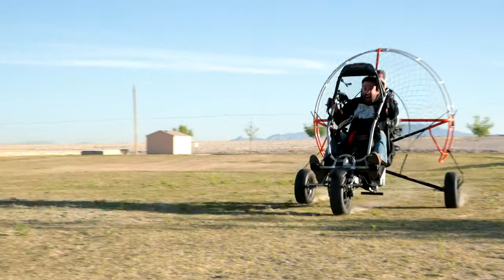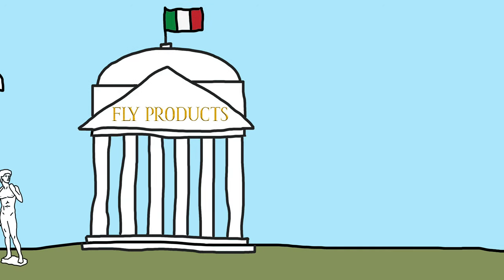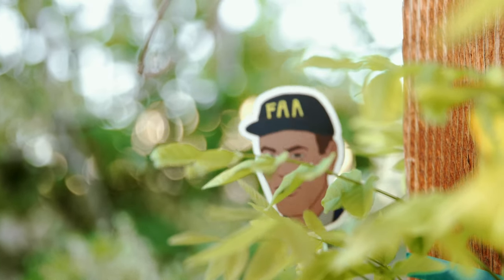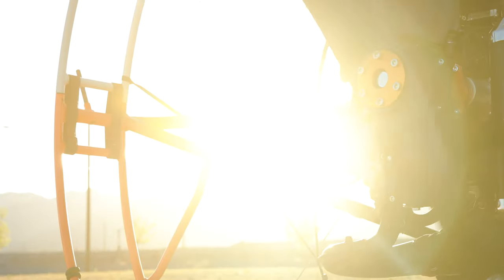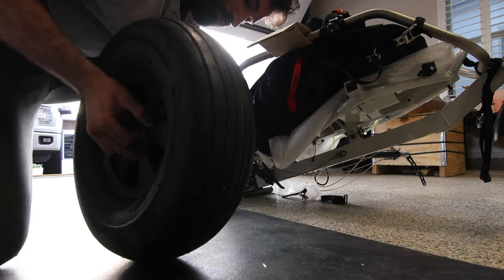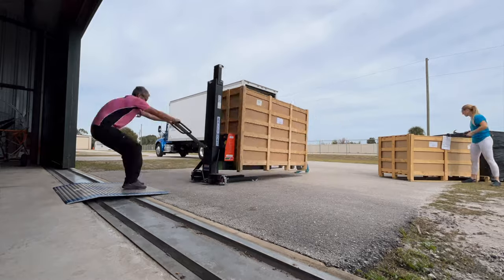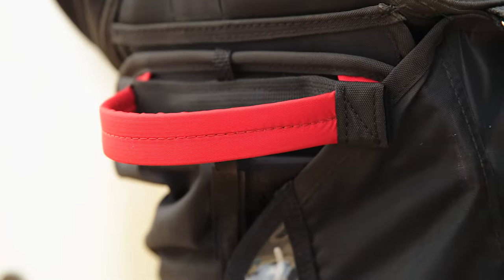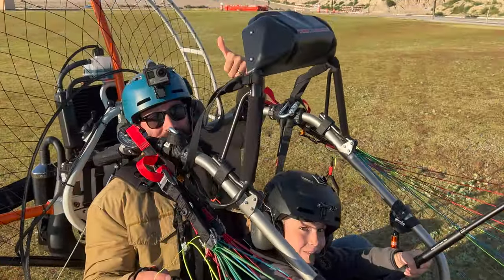A Big Fat Review of my Paramotor Trike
A thorough overview of my Xenit with the Cosmos 300. If you’re new here, let me start by saying that paramotors, just like the one in this video, don't require a pilots license or a medical examination to fly!

The Xenit Paramotor Trike, made by the Italian company Fly Products, is considered a large trike compared to the other paramotor trikes on the market, and it’s designed for, and it’s really good at taking up passengers! Trikes larger than this one often require you to get your “aircraft” certified by the Federal Aviation Administration, and you probably already know by now that that takes so much of the freedom and fun out of it. On the other hand, going smaller than the Xenit wasn’t what I personally wanted because I wanted something more robust… an inherently stable flying machine, particularly while it's in motion on the ground, that could stand up harsh landscapes that I live in. And the power of this categorically large engine has made getting off the ground feel seemingly effortless.

The Xenit starts at $13,399. Still, I wouldn’t personally recommend the entry level Xenit, only because it comes with the Polini Thor 303 instead of the provably superior Cosmos 300. Historically, Polini Motors has produced dependable engines in not only powered paragliding, but in other forms of ultralight aviation as well. However, their most recent and most powerful engine used in paramotoring, the Thor 303, has left multiple owners frustrated over a pretty severe malfunction that results in the engine seizing.

The dual spark version simply means that it has 2 spark plugs, instead of one which is the norm in paramotoring.

Both variations of the Cosmos 300 produce up to 36 horsepower delivering upwards of 273 pounds of thrust. Let’s compare that to the very popular Moster 185 engine that produces 165 lbs. That additional 100 plus pounds of push will have you taking off in much shorter distances and will significantly boost your climb rate once airborne.

The one thing that I don’t like about this engine is how the factory has placed tamper tape on the high and low jets, and any adjustments made to the factory’s carburetor setting will void the warranty. Vittorazi put the tamper tape on this engine to protect the engine from being run too lean, which it really bad engines. On the other hand, running it rich doesn't pose a threat to the engines life, just it's performance. I ended up breaking the tamper tape with a little adjustment and it totally solved this problem allowing me to achieve the engines intended performance.

Considering the size and power of the engine, the Cosmos is efficient. I could fly for 3 hours when flying solo. With a passenger, you can fly for about 2 hours on a full tank. If you had that extra large tank upgrade, you’d be able to cruise for up to 6 hours!

The Xenit comes standard with a 16 liters, or 4.23 gallon fuel tank. Fly Products does offer an extra large 8.5 gallon tank.

The tank is removable. I see 2 benefits to this:
 1. you can take the fuel tank off to make the trike lighter if you’re lifting or lowering the trike into or out of a truck bed.
 2. On XC flights, you could land near a gas station, quickly take the tank off the trike, fill with fuel and mix the oil before reconnecting the tank to your trike.

The Xenit is a large trike. It has a dry weight of 175 lbs. It’s 7 feet long, 6 and a half feet wide, and almost 6 feet tall. The tires that come standard  are exceptionally large with a 15 inch diameter and a width of 6 inches. All variants of the Xenit come with a very effective front suspension that further improves upon the ride quality on the ground.

Fly Products USA has an awesome video on how to breakdown your Xenit trike so that it could fit in the back of an SUV in a matter of minutes. I am able to fit my Xenit in the back of my F-150.

One of the greatest things about purchasing a trike from Fly Products is how easy and fun the assembly is. In that crate is an ALMOST ready to fly flying machine. ALL YOU NEED IS A 5mm Allen key, and its included.

BEST of all is that this NO DRILLING design does not compromise the structural integrity of the frame. By using these collars, no holes needed to be drilled into the frame. It’s this simple, yet proven design that make this trike so strong and capable of bearing heavy loads.

Underneath my seat is a compartment for a very large emergency parachute.

The control panel comes with any of the Xenit Packages that includes the Dual Spark variant of the Cosmos 300. If you purchased a Xenit package that didn’t include the control panel, you could buy it separately for $699.

It’s a solid and stable platform that I have trusted so much that I’ve taken my wife and kids as passengers. There is still so much more to be done in terms of adventure flights, like landing it inside of a volcano that isn’t too far away, or loading it up with my camping gear for a solo overnighter in the middle of nowhere.